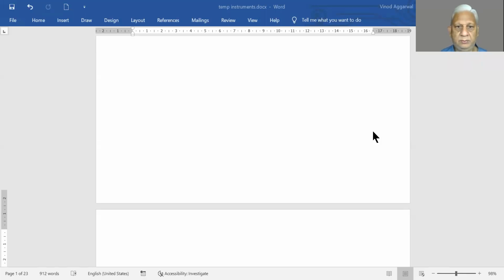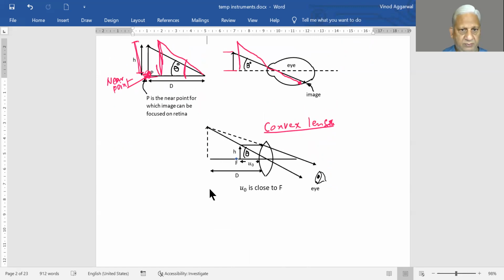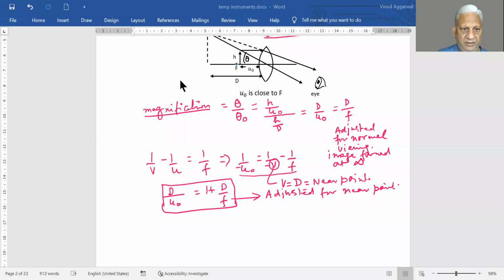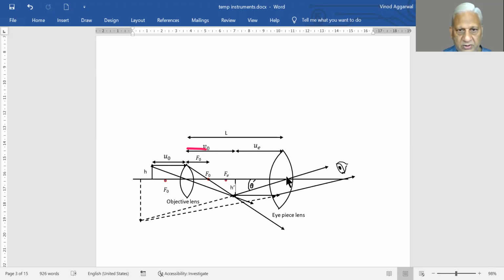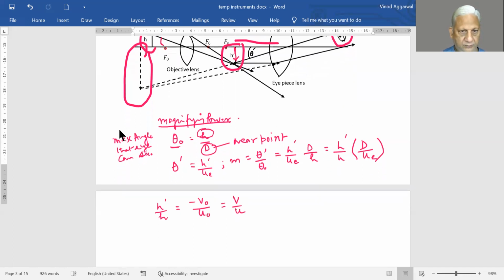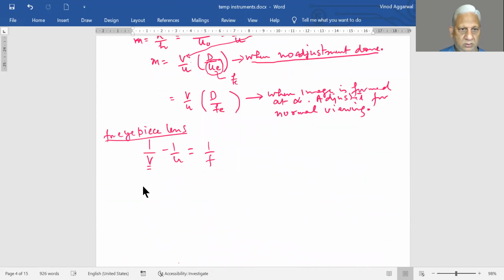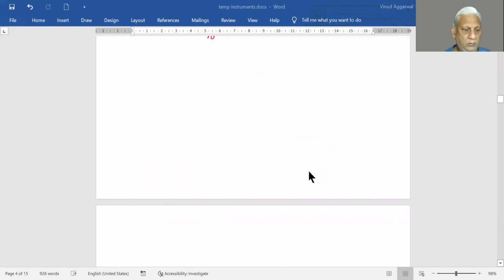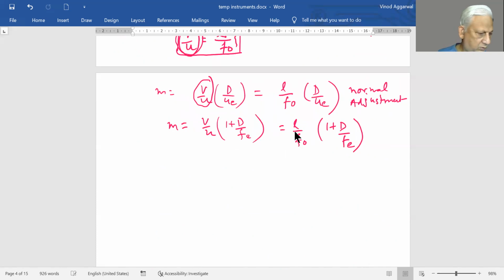Optical instrument 1/2, chapter 9(2 of 3),class 12,Physics for CBSE, IIT,JEE, NEET by VK Learning 18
NCERT chapters 09 (XII) (2 of 3) Ray Optics & Optical Instruments by VK Learning